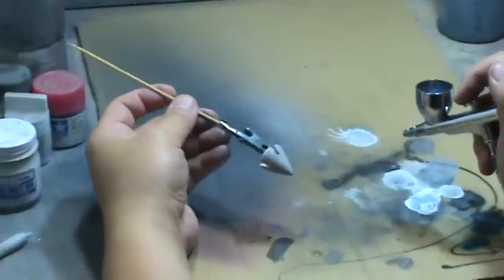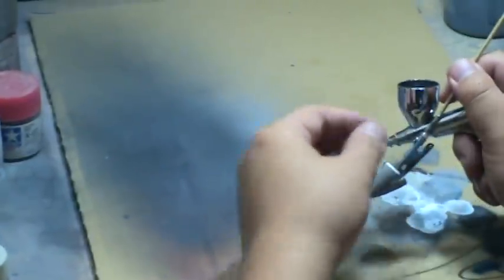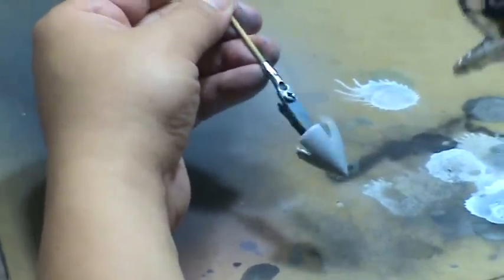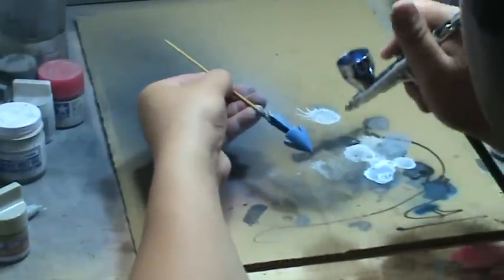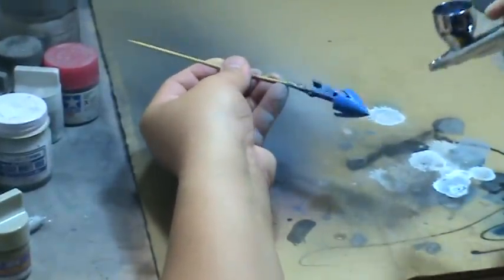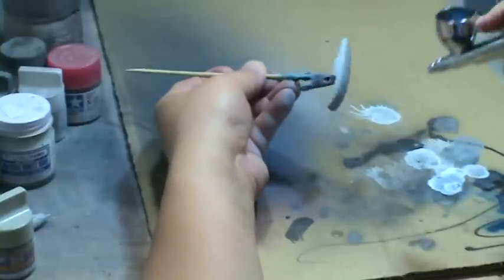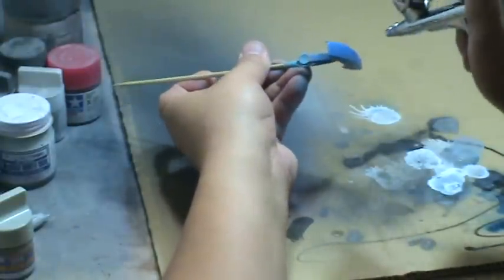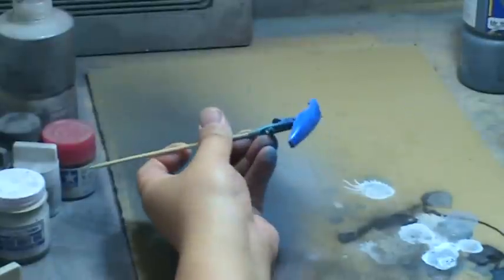preshading first coat